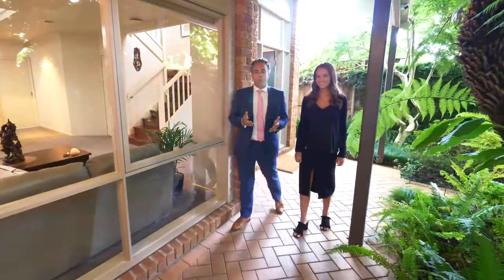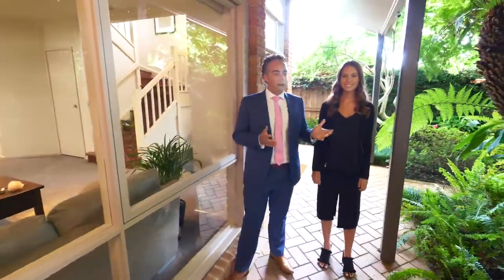40 Hibiscus Ave, Cheltenham